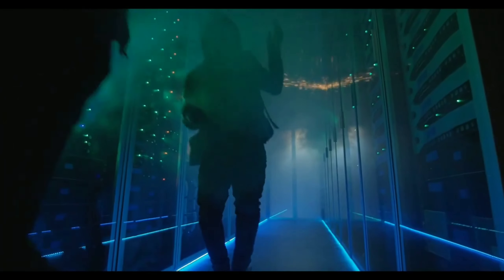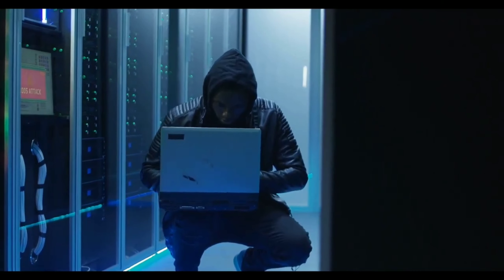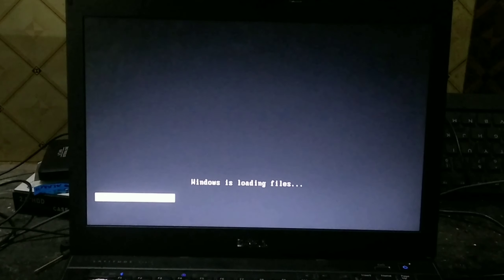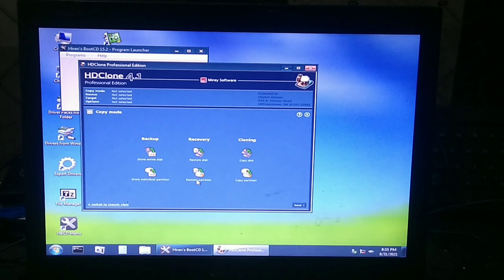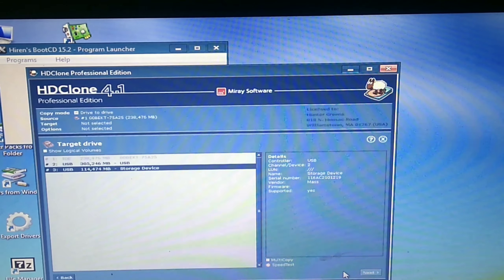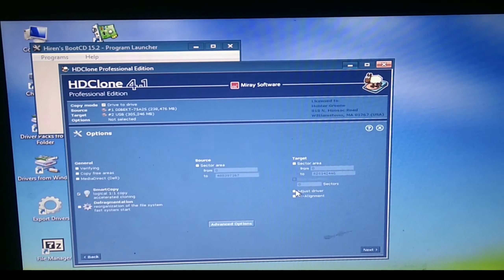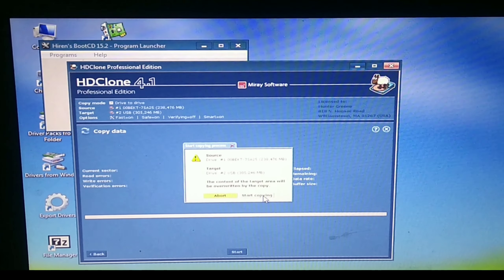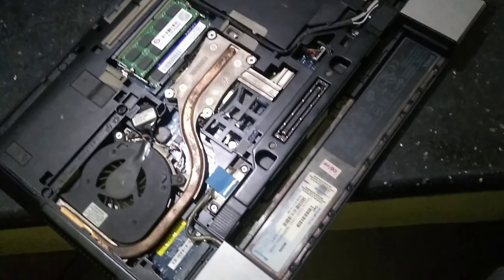How To Clone HDD | Ghost Your HDD | Using Hireen | In Tamil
How to make a Ghost?
How to Clone HDD?
What its Hiren Boot?
Difference Between Clone and Backup